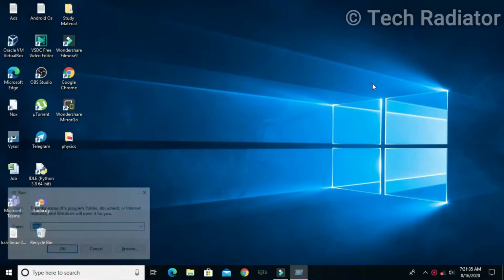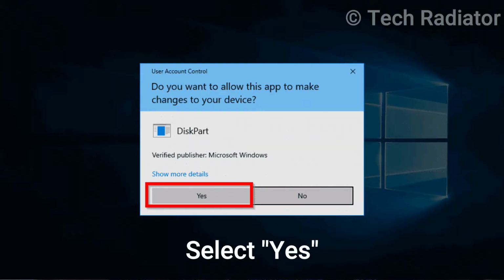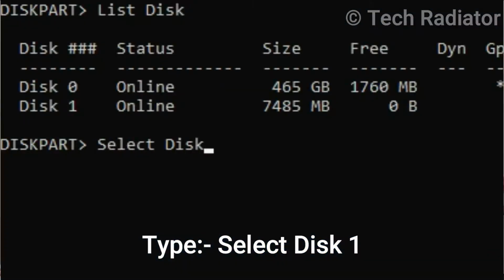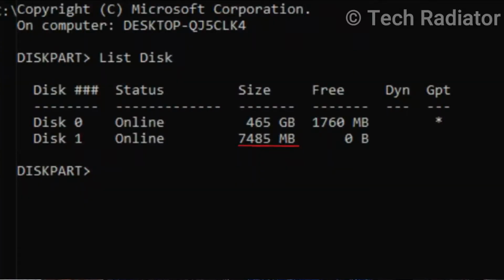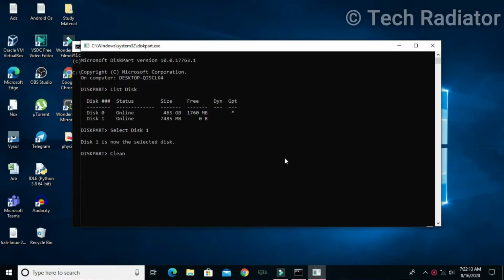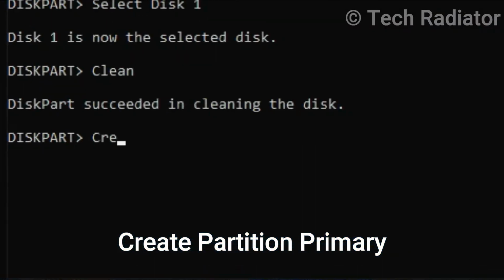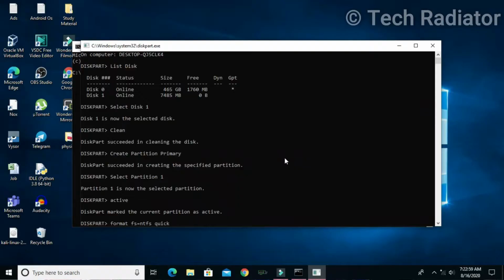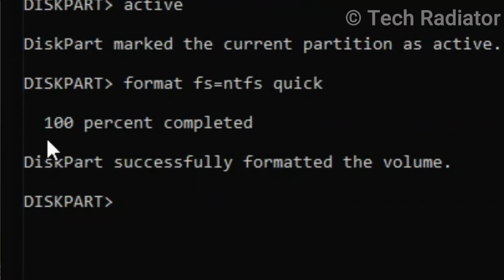Install Windows 10 On Any Pendrive | How To Install Windows 10 On Any Pendrive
Hey Folks,
In This Video I have Showed You That How Can You Install Windows 10 On Any Pendrive. The Process I have Showed You In The Video Is Super Easiest To Do So I Hope You Will Enjoy The Video. If Yes You Can Just Subscribe This Channel And Turn On Notification Bell To Get Latest Upload I Will See You In The Next Video Till Than Take Care And Good Bye.

Links:-
Download Windows 10 Setup.
(Video Coming Soon How To Download Windows 10 Setup)

Topics Covered:-
1. Install Windows 10 On Any Pendrive
2. How To Install Windows 10 On Any Pendrive
3. Install Windows 10 On Any Pendrive | How To Install Windows 10 On Any Pendrive |
4.  How Can You Install Windows 10 On Any Pendrive.